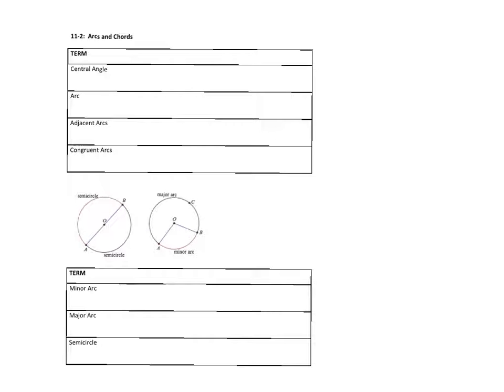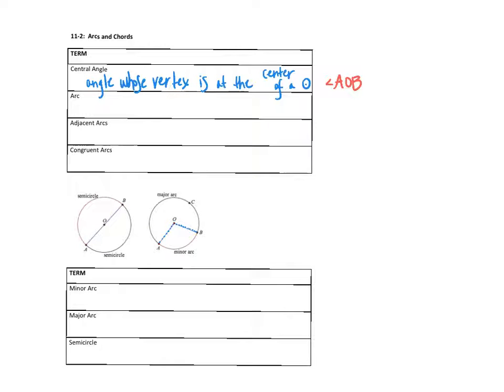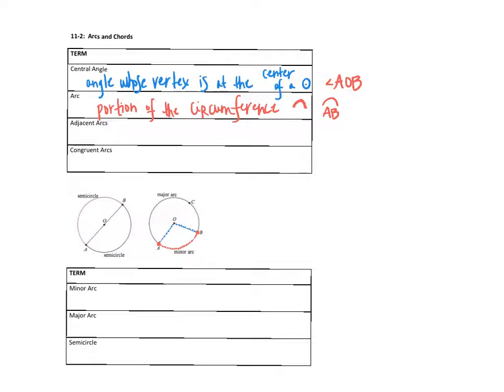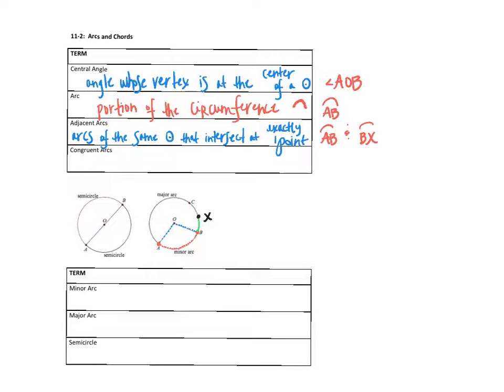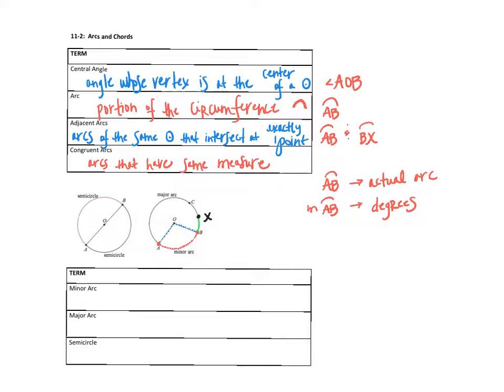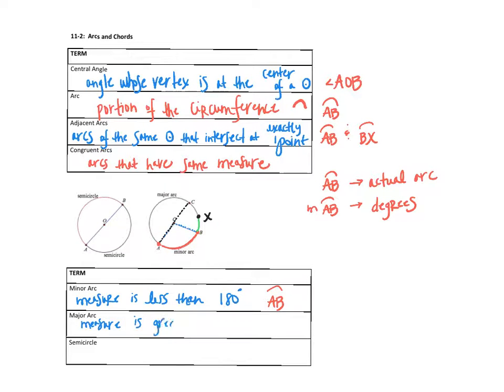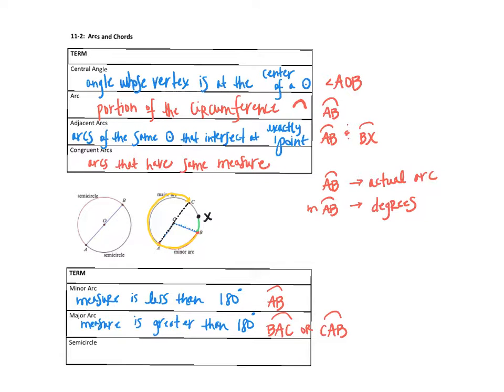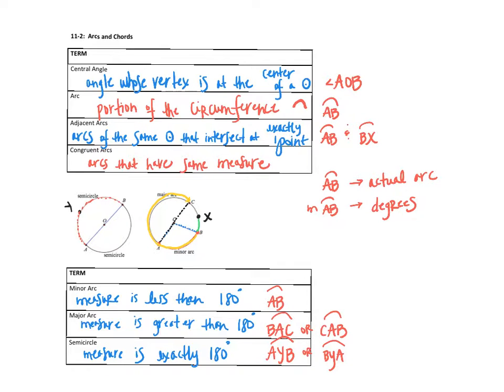Arcs and Chords (Section 11-2, Part 1)